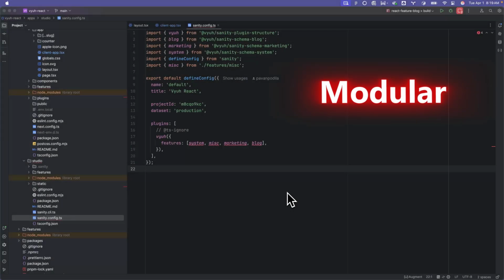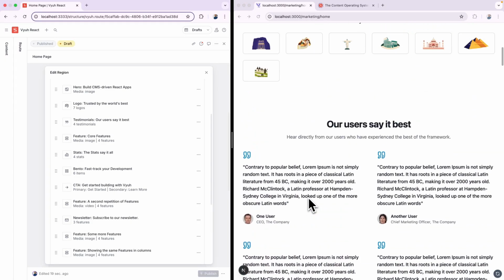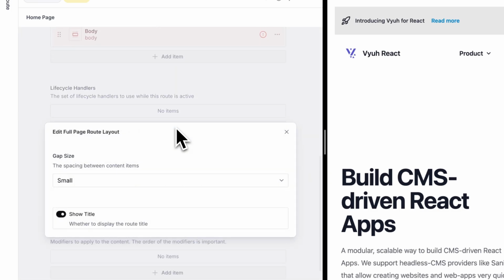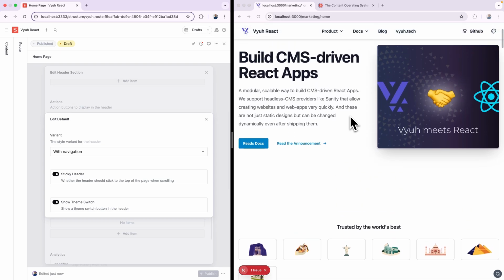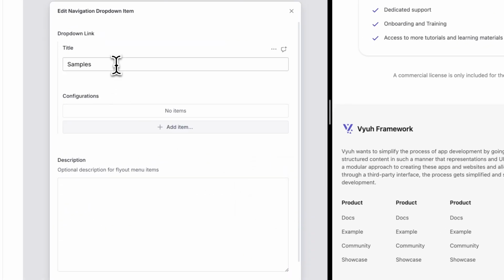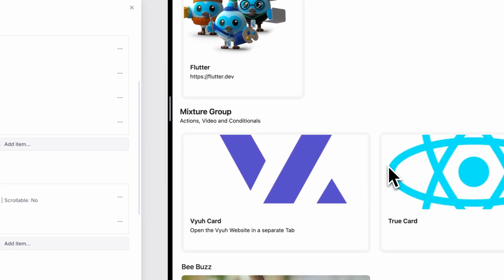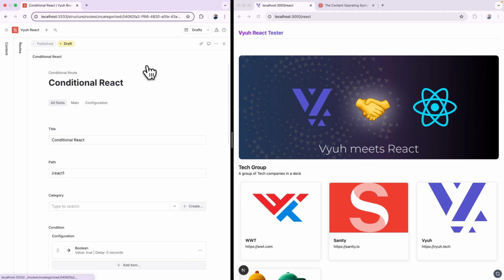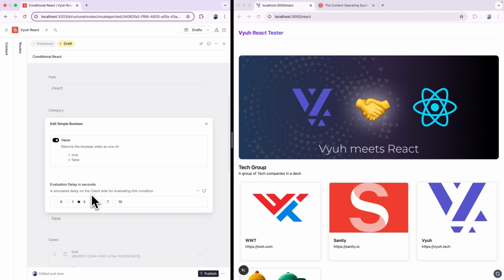Quick intro to the Vyuh Framework for React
The Vyuh framework is a great way to build CMS-driven mobile apps with Flutter.

We have now ported the entire framework to React, and this video gives a quick walkthrough of the framework and how it can be utilized to build Next.js websites.

Note that the framework can be used for any React app, be it on Next, TanStack or even a Browser Router!